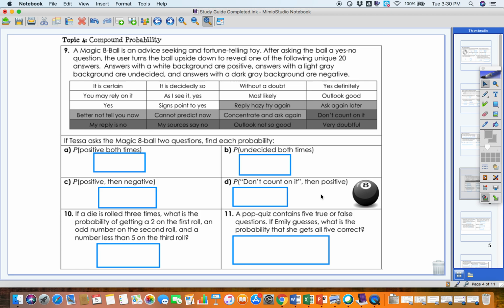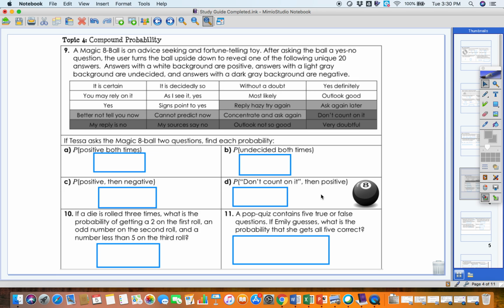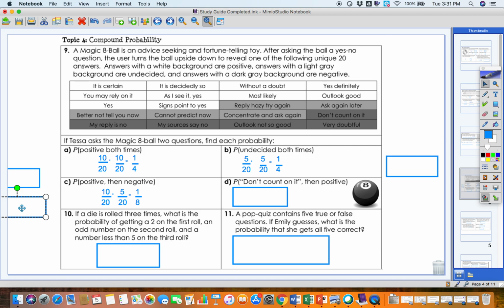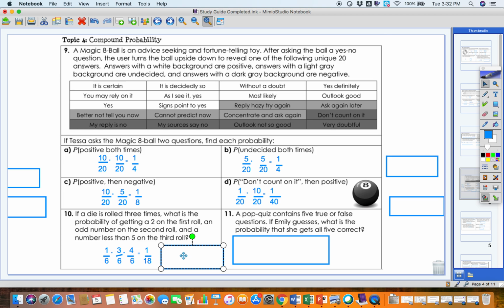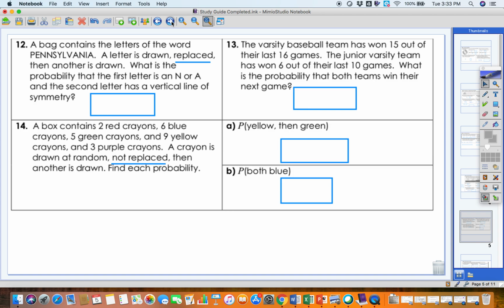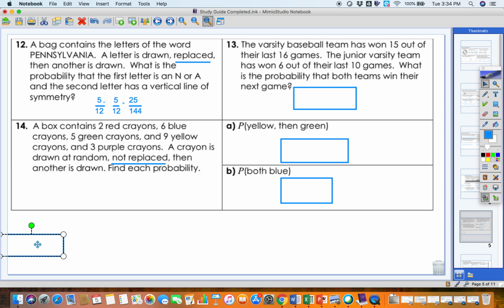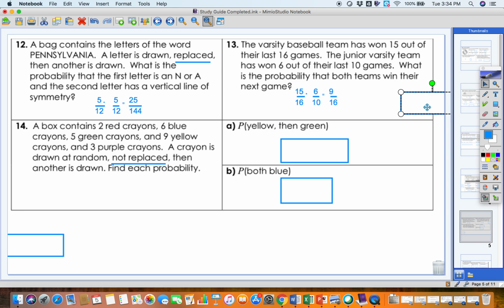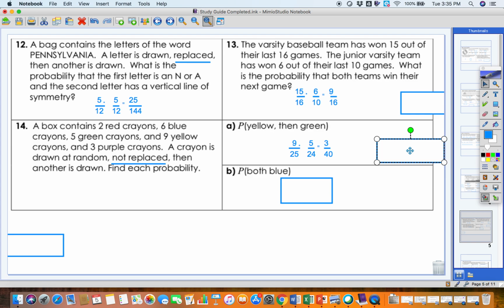Study Guide Compound Probability